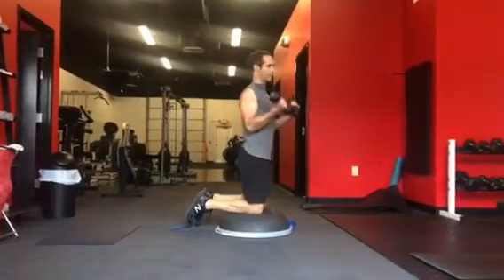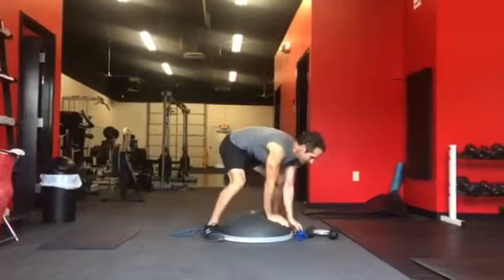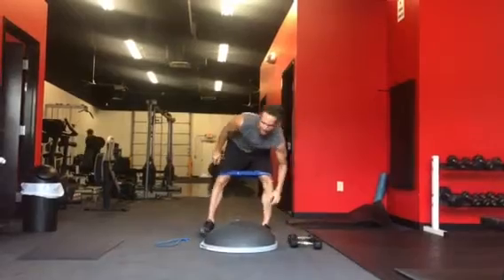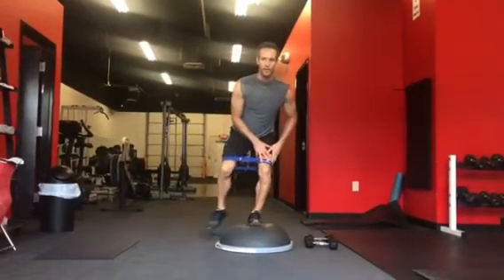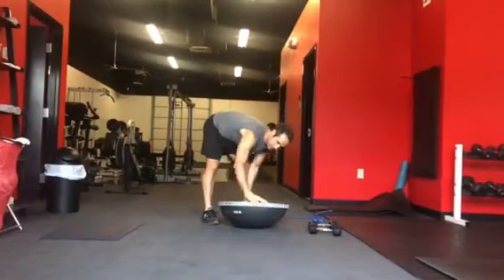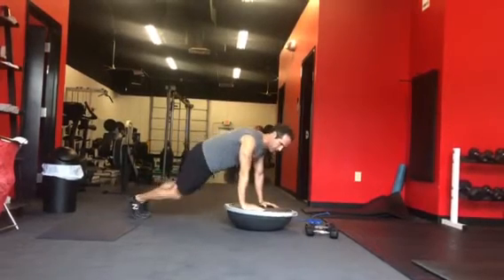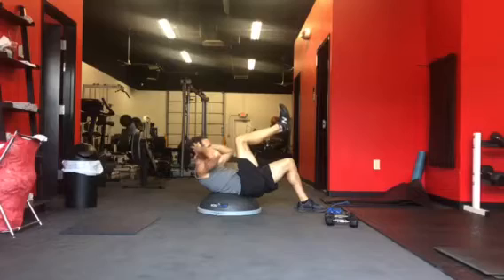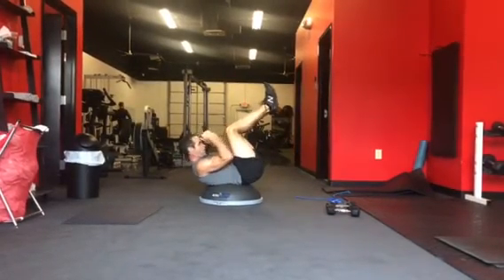Tiger Yoga Trainer Training 2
This video is a demonstration of the exercises included in the core series of 1    TY Session. The exercises are paired together in 2s. 10 reps of each exercise back and forth for 5 minutes. Then the core section will switch to the bikes and come back for the next 2 exercises after 5 minutes.